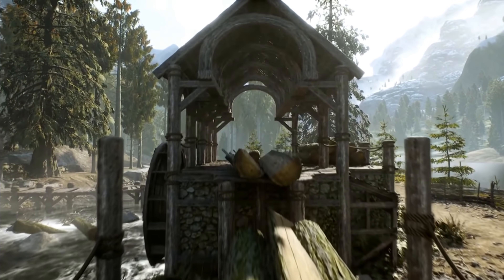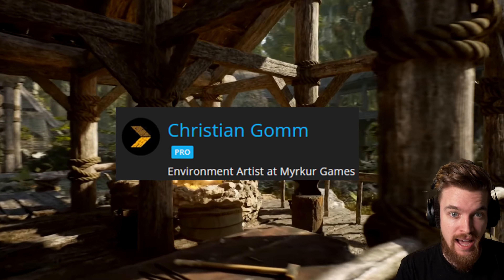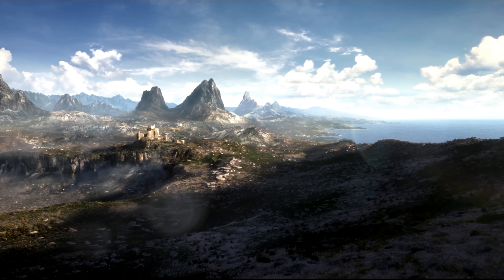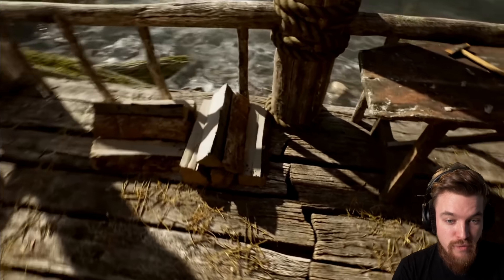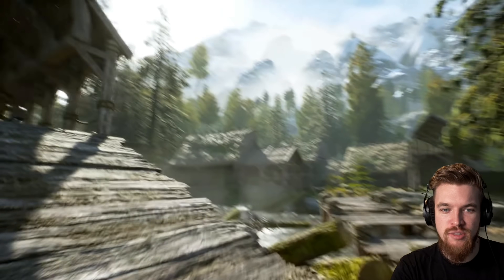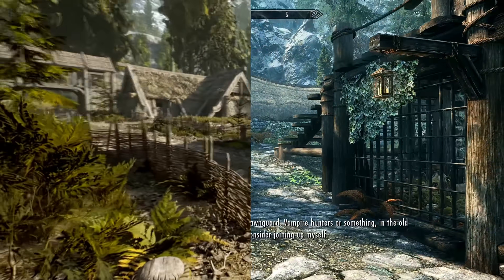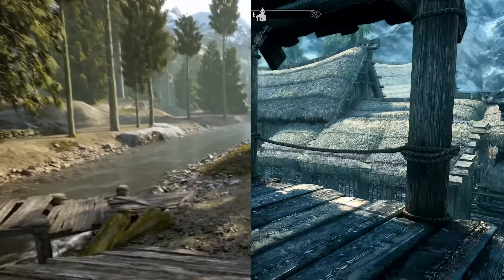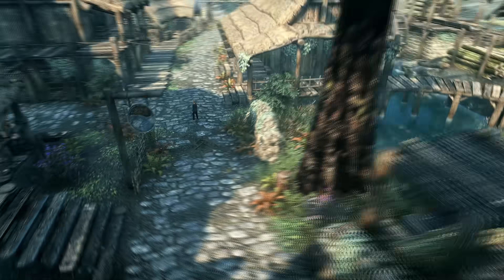Skyrim REMASTERED Rirverwood Gameplay in Unreal Engine 5 – Will The Elder Scrolls 6 look this good?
Skyrim remastered gameplay in Unreal Engine 5. But will The Elder Scrolls 6 look this good?

ESO Danny takes a look at The Elder Scrolls Skyrim Remastered riverwood gameplay in Unreal Engine 5 by Christian Gomm. But what does this tell us about what is possible for The Elder Scrolls 6 gameplay to look this good graphically. Even fully modded skyrim with 2022 graphics mods does not compare to skyrim gameplay graphics in unreal engine 5.

➖ Time Stamps ➖
0:00 Video Summery
0:23 Cinematic Gameplay
1:09 Photogrammetry Assets
2:03 Riften Walkthrough
4:25 Side by Side Comparison
6:12 What this means for The Elder Scrolls 6?

➖ Support Me! ➖